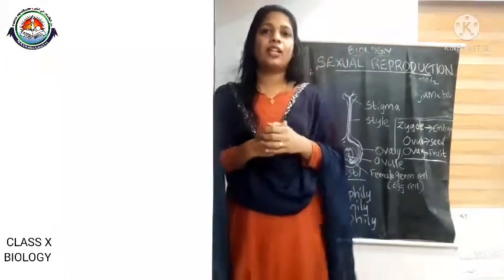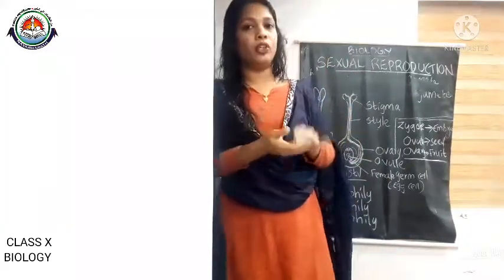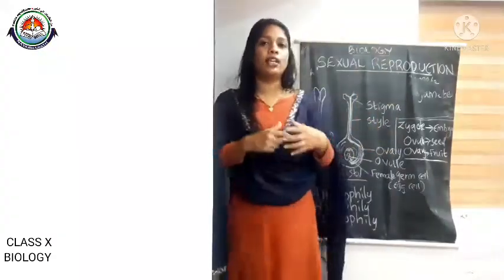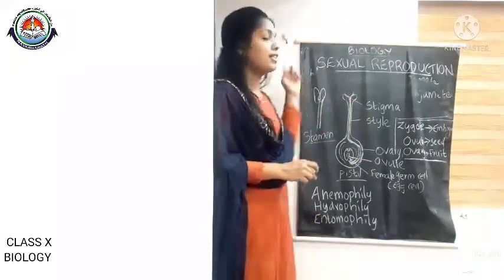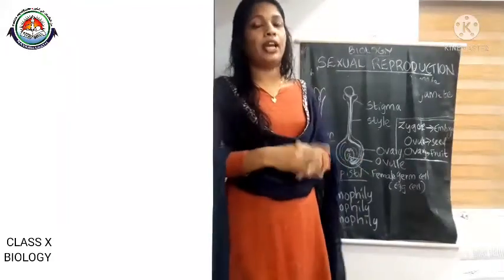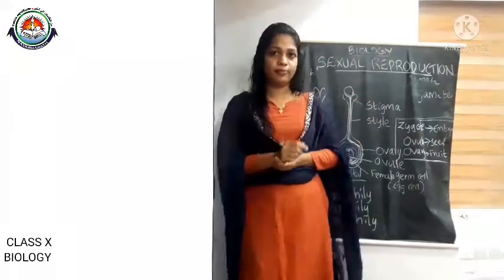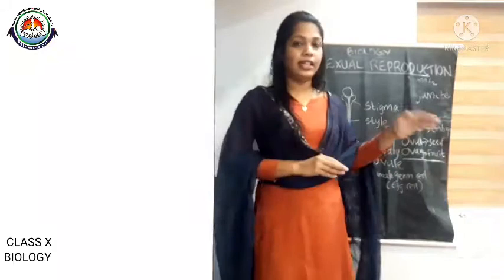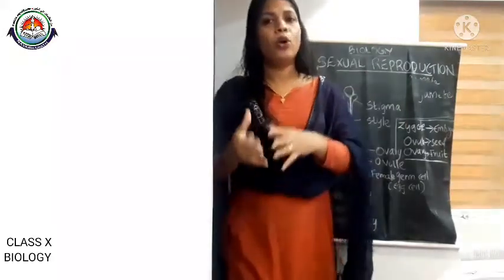Class X Bio-7